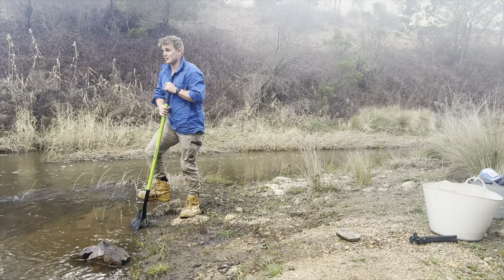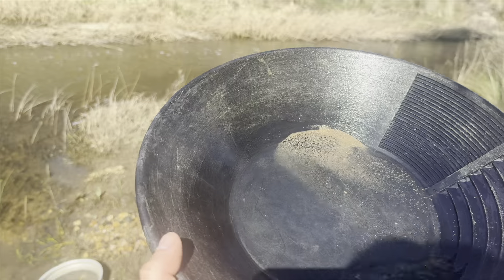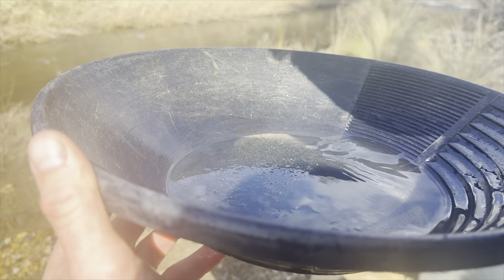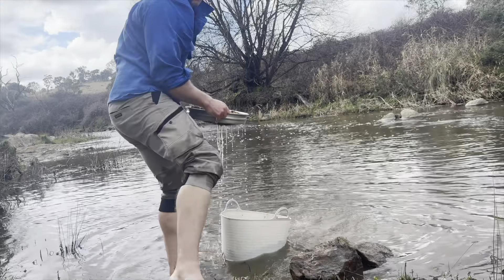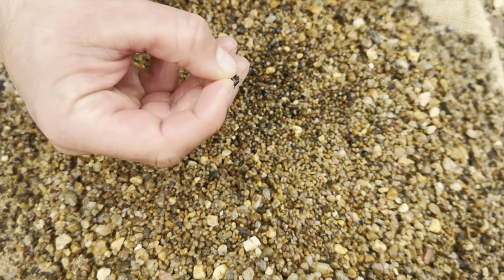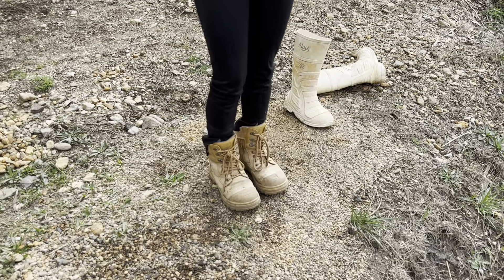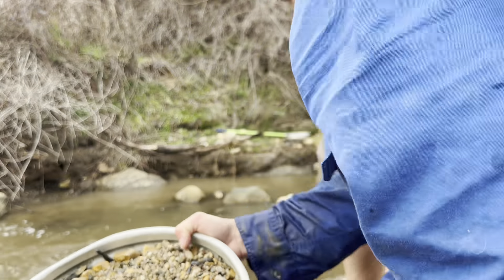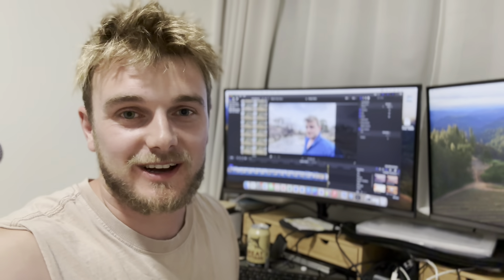Fossicking Natural Sapphires in NSW Australia | Grabben Gullen Creek📍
What's going on guys!? My name's Kurt but my friends call me Kurtle!

Today I’m at the Grabben Gullen public fossicking area having a Quick Look in the creek in my way to Canberra.

I'm still looking for a really spectacular piece to facet. Maybe today will be the day!

I get a discount at Detect-Ed - My favourite place to shop all things detectors, fossicking, and prospecting.

- it helps me keep the videos going! thanks guys :)